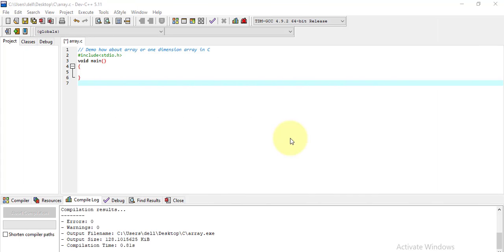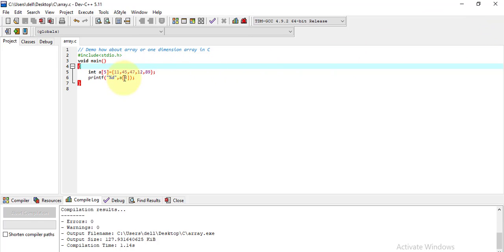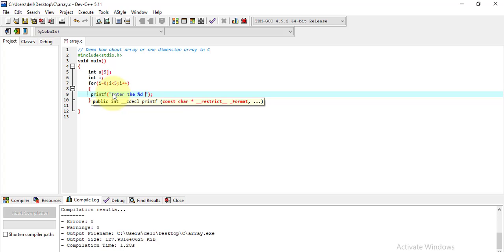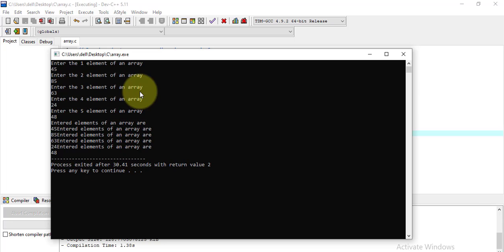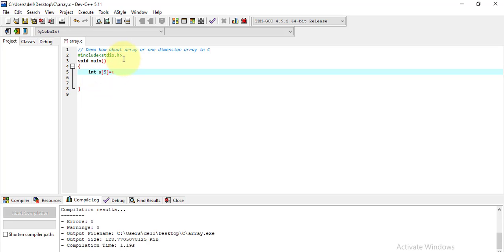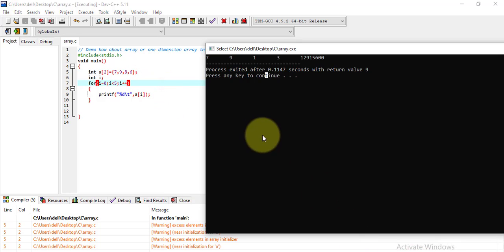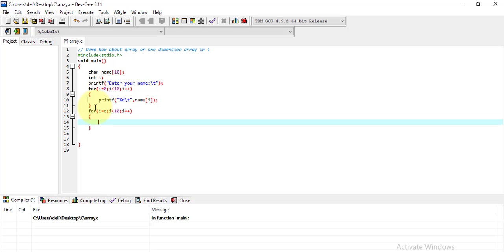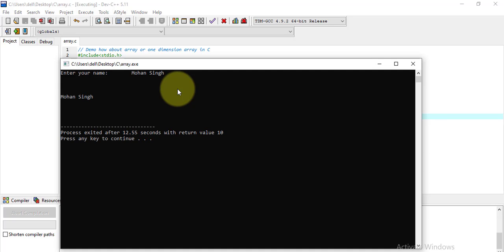Array in One Dimension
How to write program in C as Array in One Dimension
Initialize Array in One Dimension
How to display Array in One Dimension
How to Enter data in Array in One Dimension
How to declare char data type Array in One Dimension